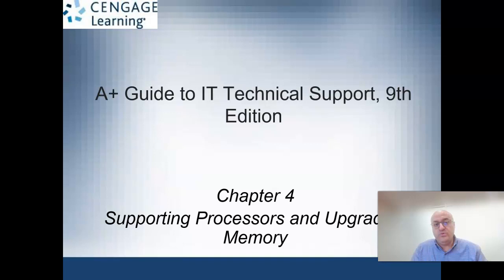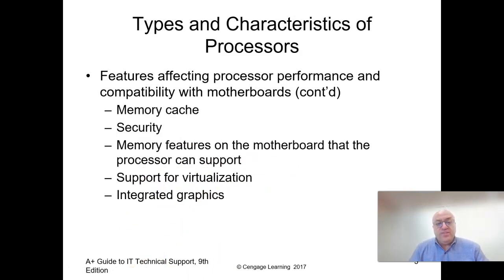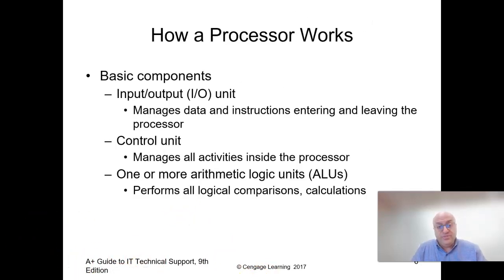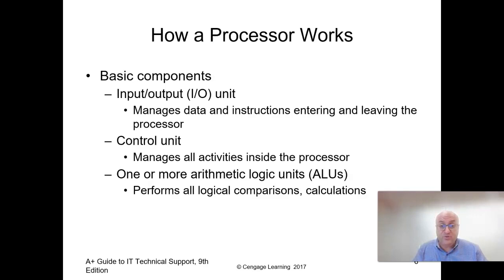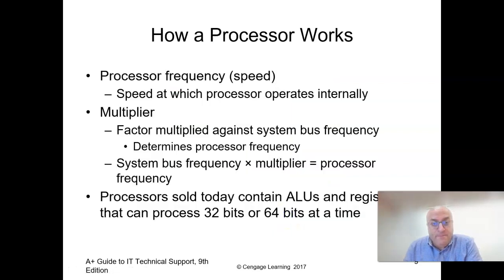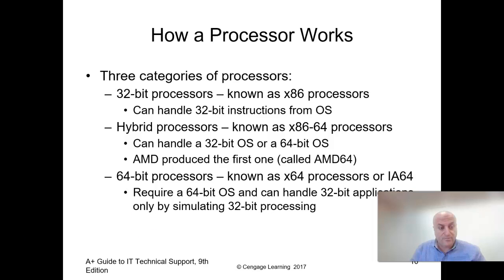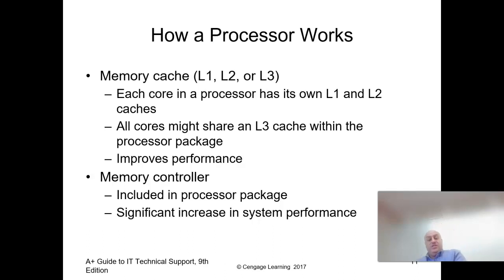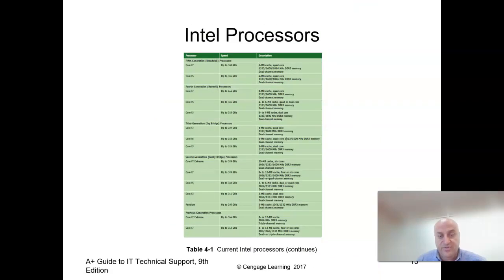CompTIA Ch4 Part1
Supporting Processors and Upgrading Memory